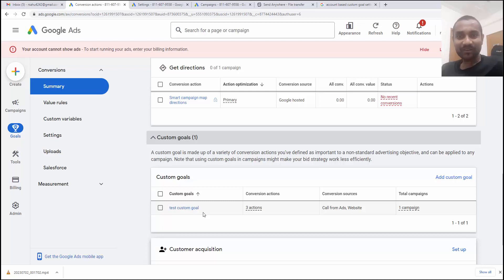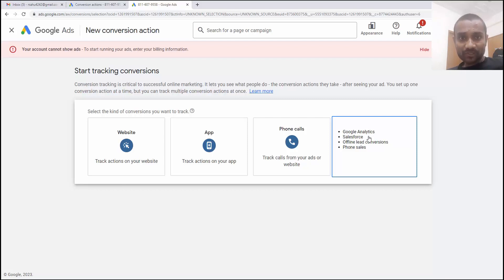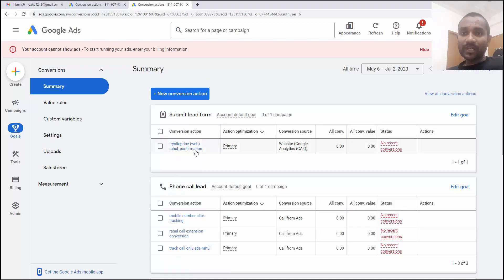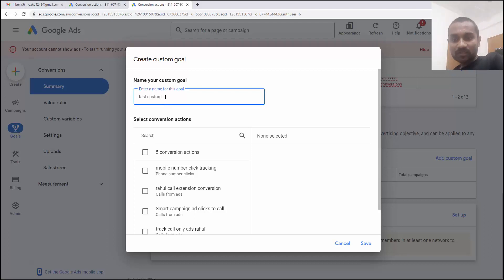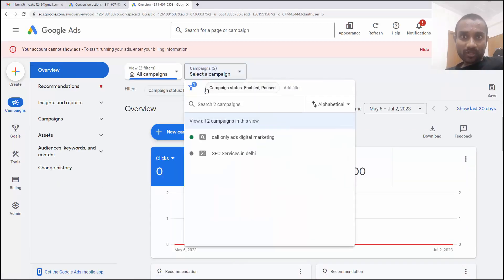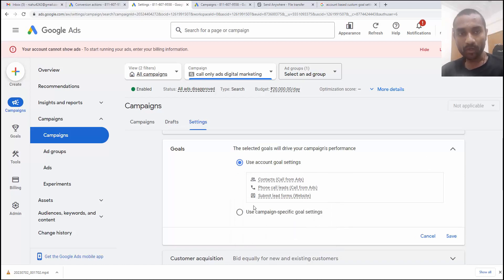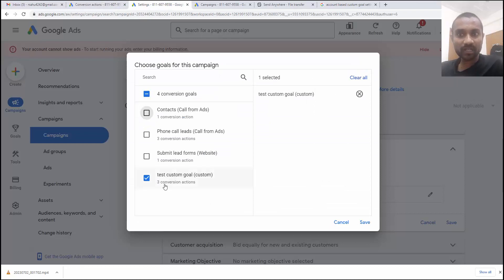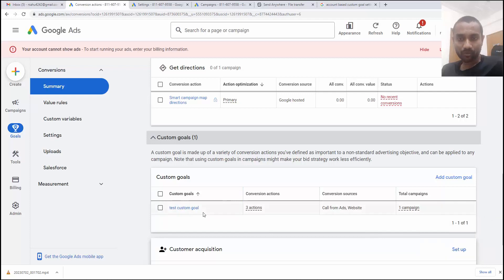Create Custom Goals For Better Conversion Tracking : Google Ads Tutorial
Learn How to create Custom Goals For Better Conversion tracking : Google Ads Tutorial .
In this video tutorial i am going explain you how to create Custom Goals in google and how to assign Custom Goals inside your campaign or ad groups.

Time stamp
0:00 - Introduction
0:27 - basic step how to import conversion
1:48 - How to create custom Goals
2:11 - name your custom goal and assign multiple conversion action
3:04 - assign custom goals to campaign by choosing setting